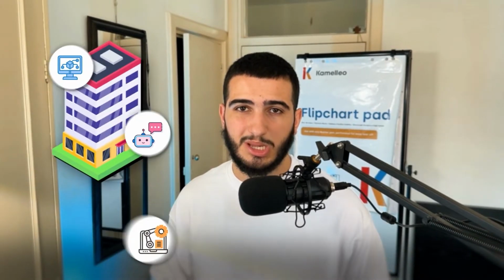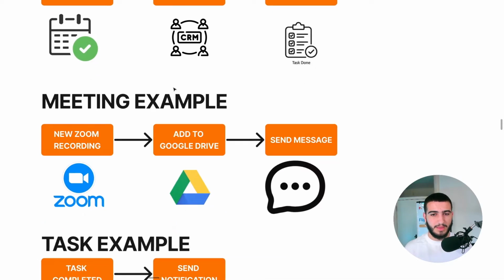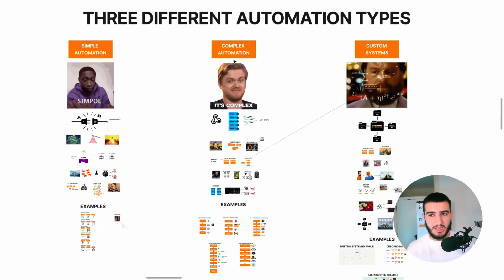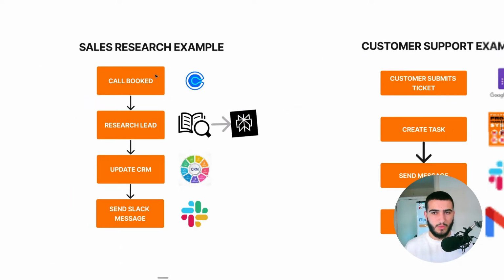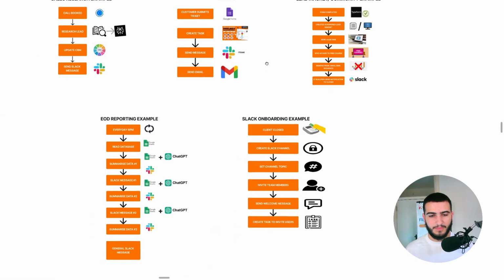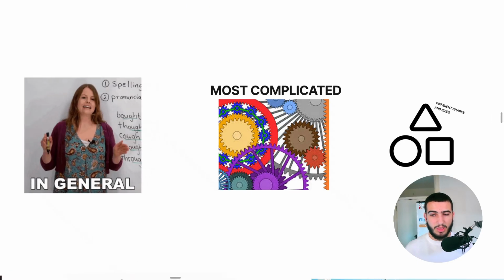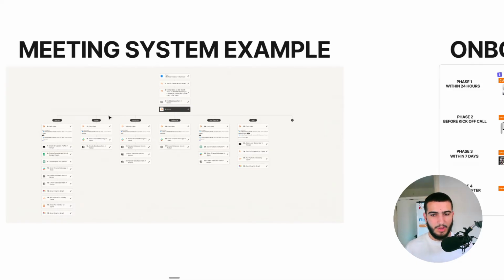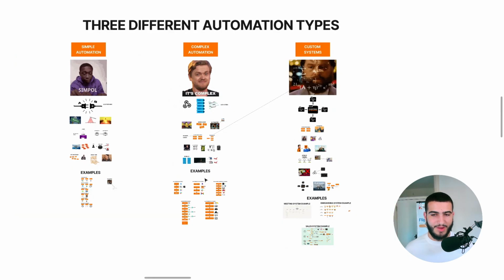3 Types of Automation You Need to Know (With Real Examples)